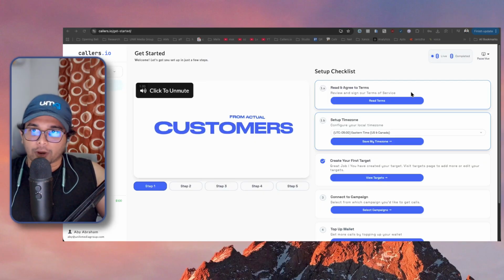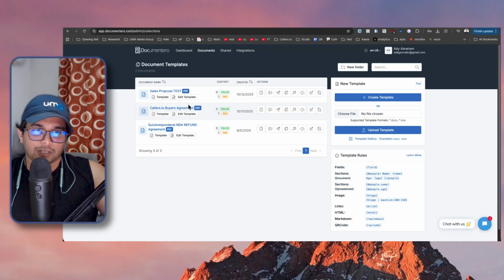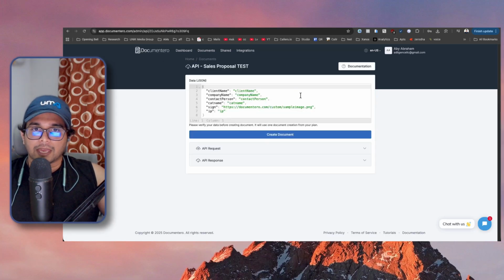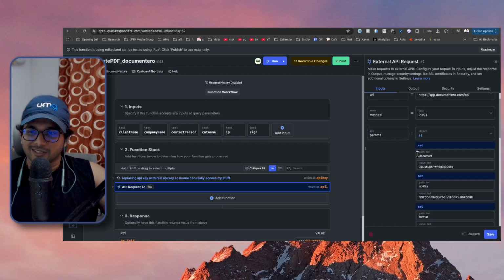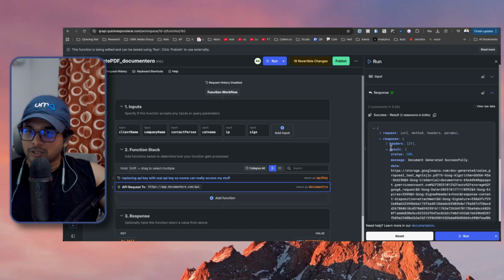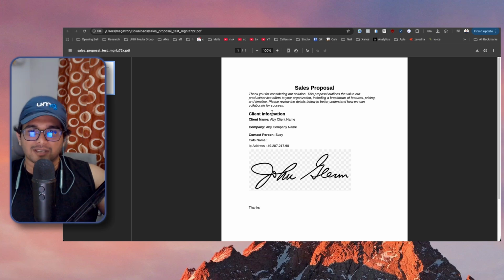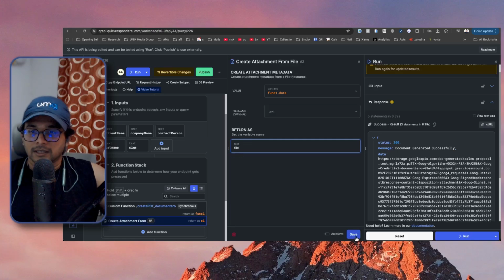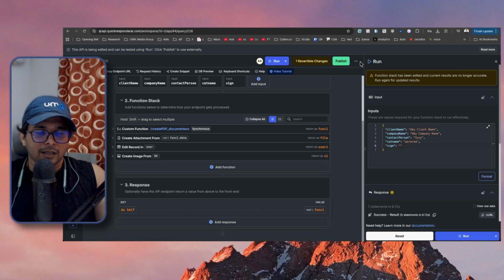Create PDF Documents Using Xano